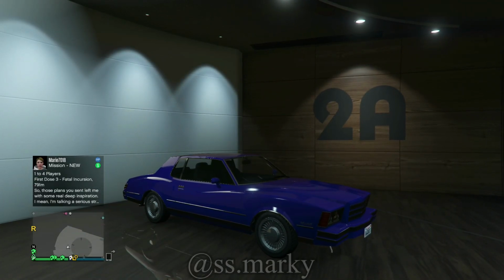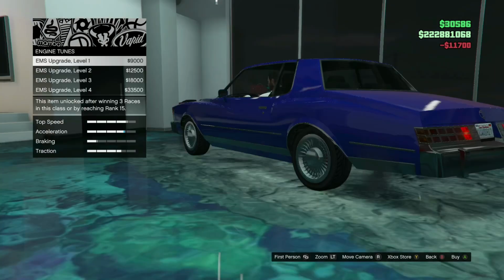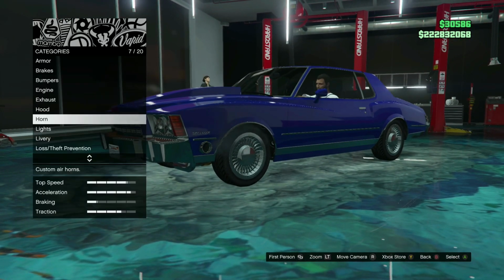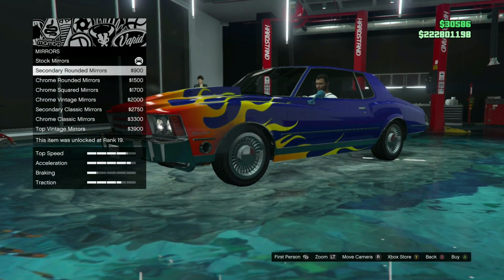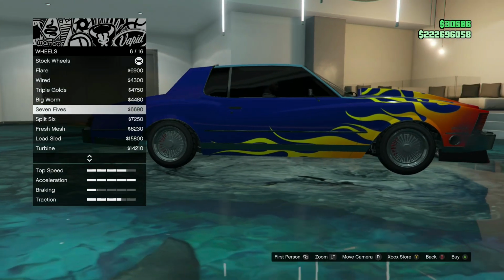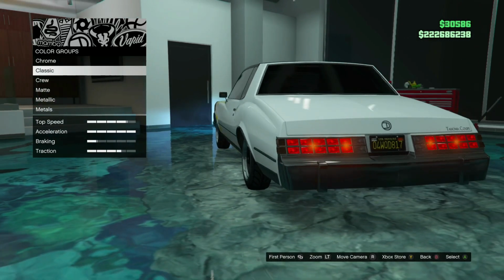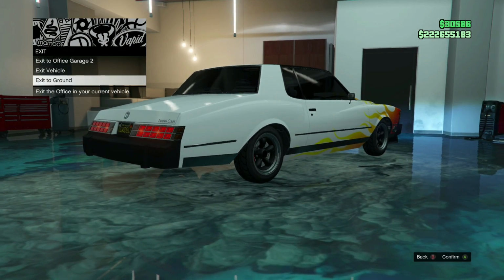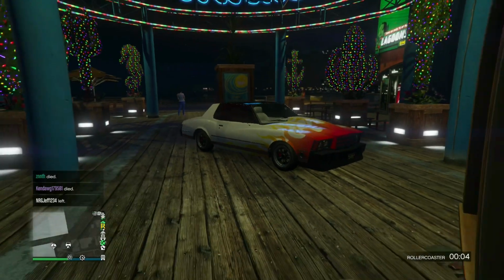GTA Online- PIMP MY RIDE #1 - Declasse Tahoma Coupe (Chevy Monte Carlo) Car Customization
Hello everyone and welcome back to the channel! Today we are doing a DLC car customization on the new tahoma coupe muscle car in gta 5!